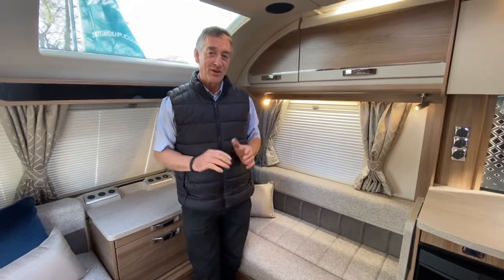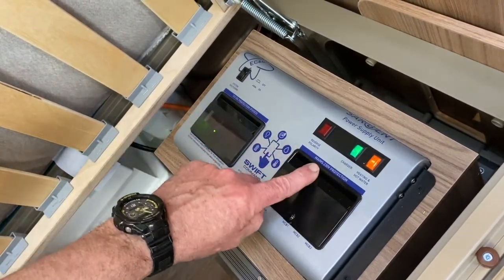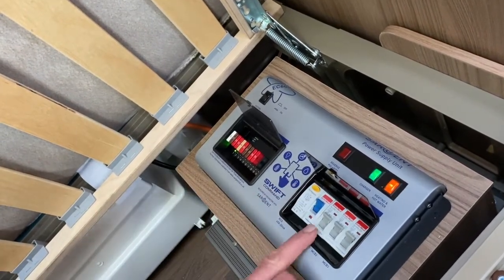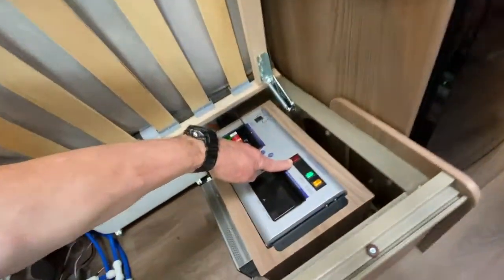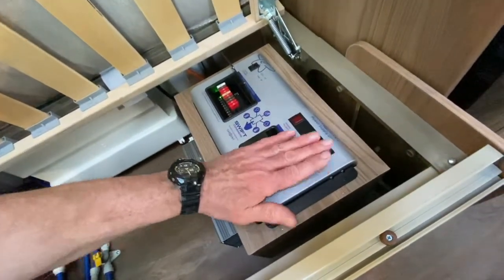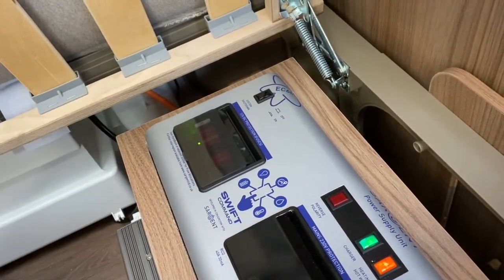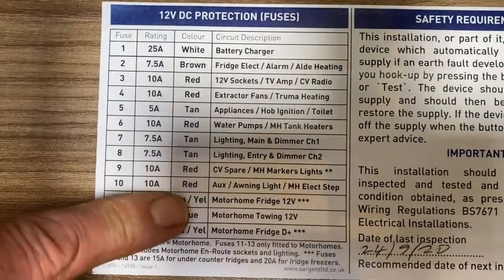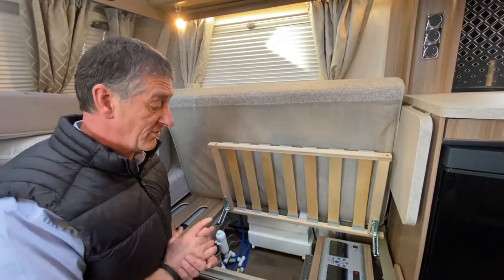How to use the power supply unit - Swift 2021